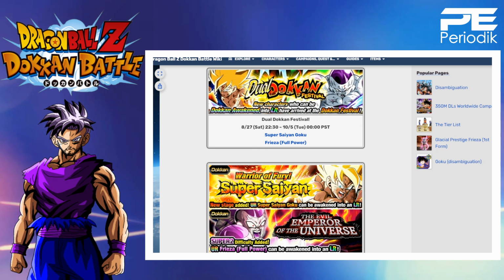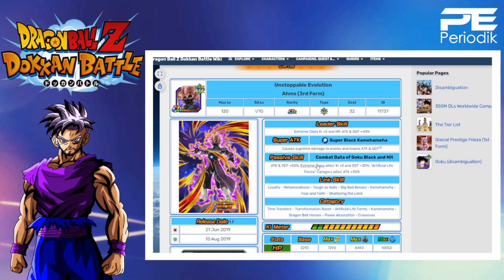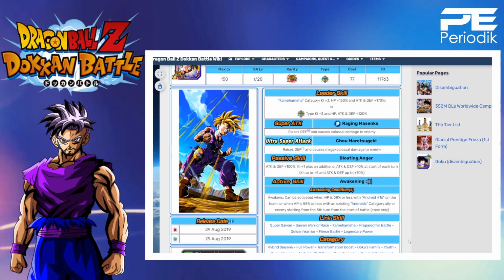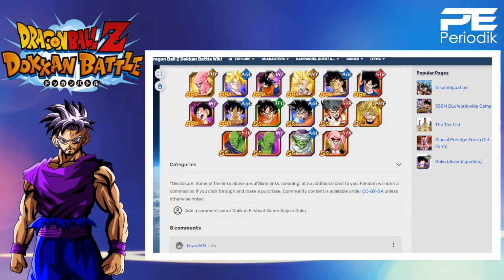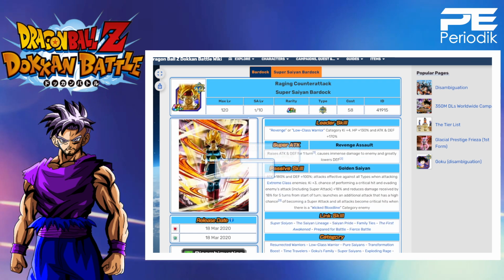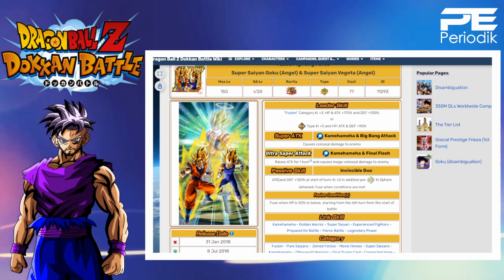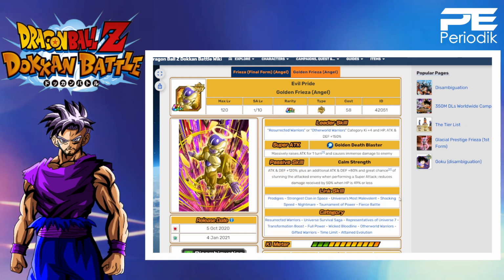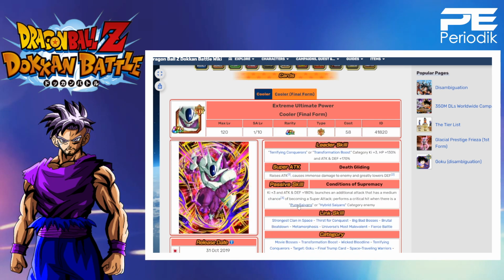WHO TO CHOOSE WITH YOUR RED COINS! 350M DL CELEBRATION! DBZ Dokkan Battle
What the hell is going on people!? This is Periodik and you see the title of the video! We're jumping back into Dragonball Z Dokkan Battle. Today we're going over all 16 characters in the Red Coin Shop. I'll let you know which Dokkan-Fest LR or TUR you should be buying!